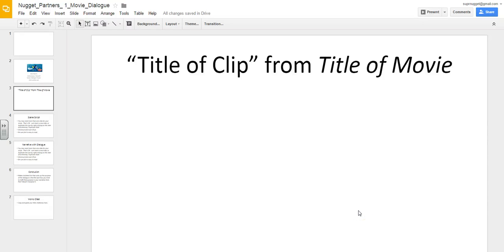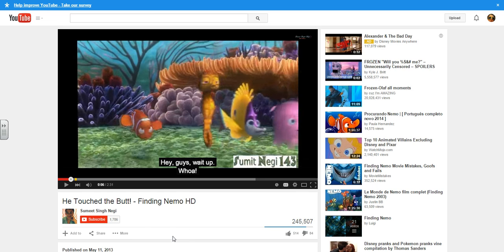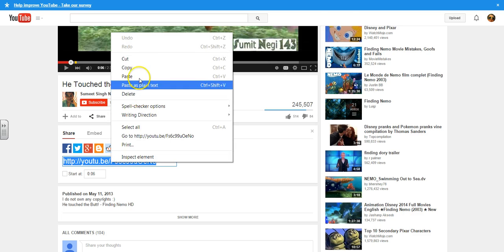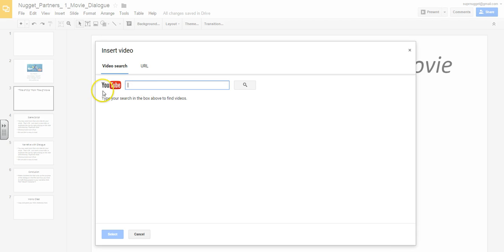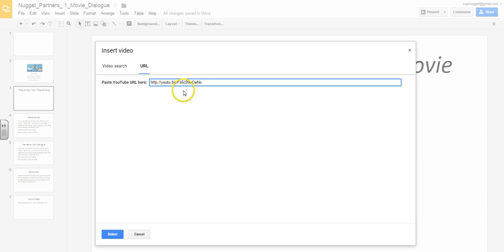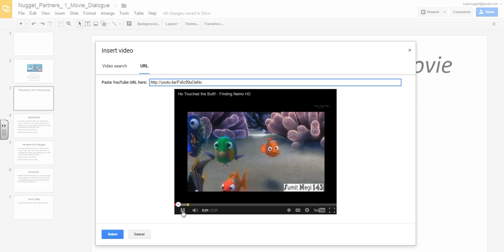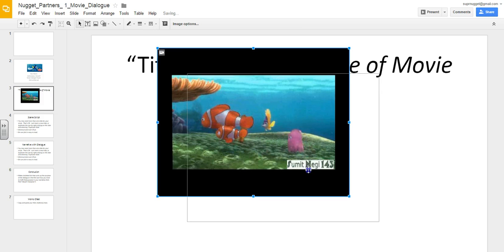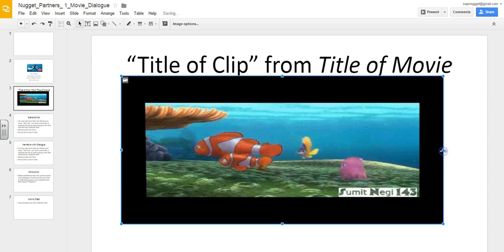Google Presentations How to insert video clips